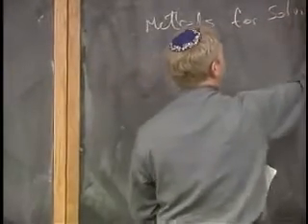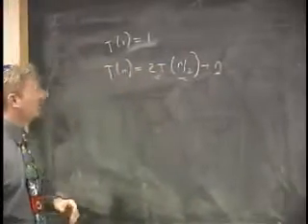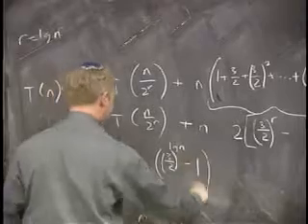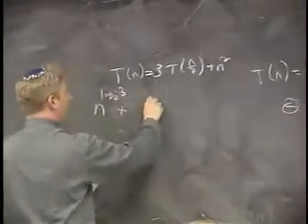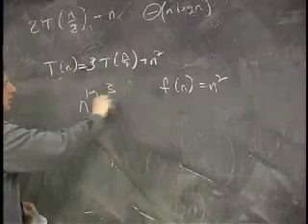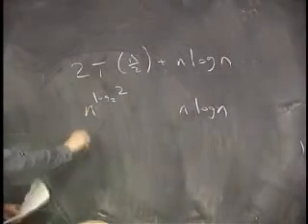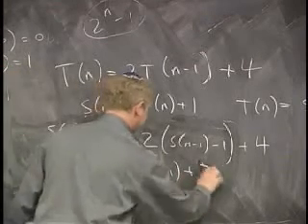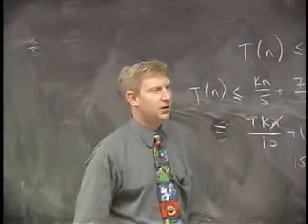Arsdigita 02 (Discrete Mathematics) Lecture 8/20